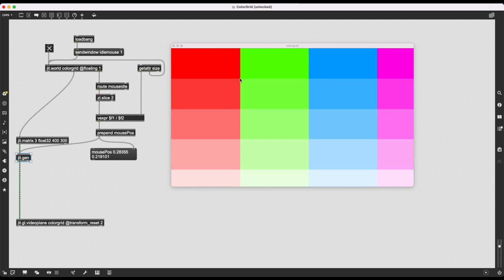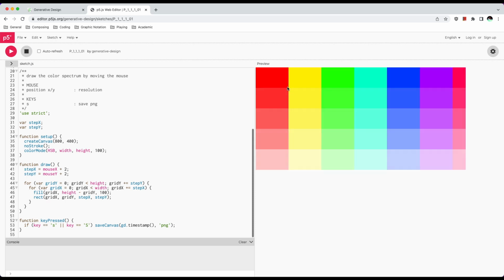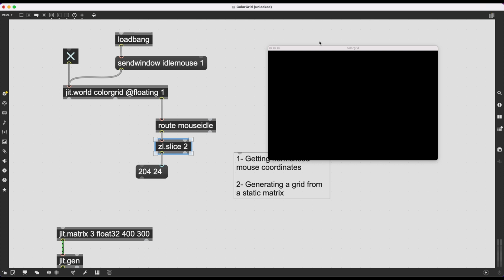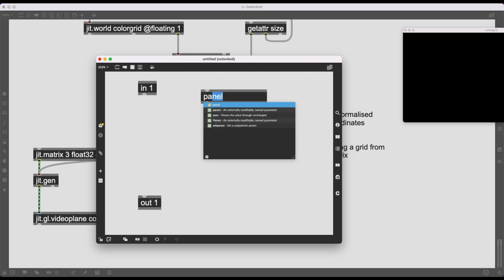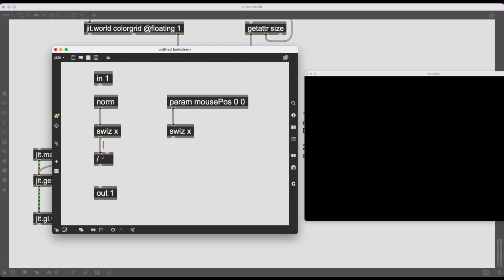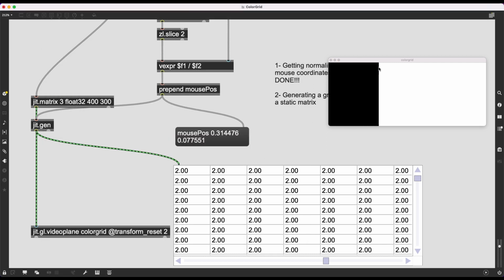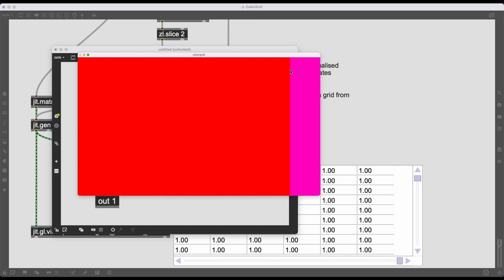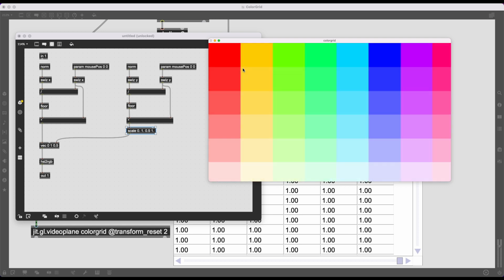Interactive Color Grid - Generative Design | Max/MSP Tutorial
Color palettes are the basis of many generative art pieces. In this video, continue adapting the sketches from the book "Generative Design" and explore the possibilities of generating an interactive grid of the HSL color space. Calculating columns, rows, and mouse positions with [jit.gen] and [jit.matrix] lead to some very useful techniques!

0:00 - Introduction
1:15 - Setting up the environment & the p5.js sketch
5:35 - Getting normalised mouse coordinates
11:36 - Calculating column positions
15:45 - Visualising & normalising jit.gen data
21:21 - Adding color and hues
24:38 - Adding rows and brightness to the grid